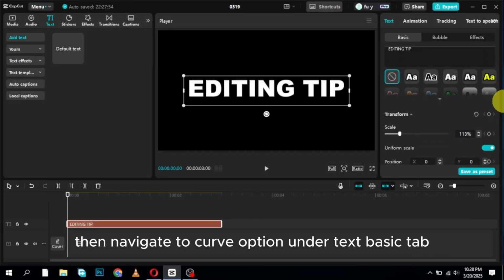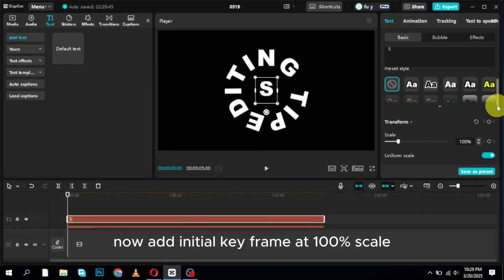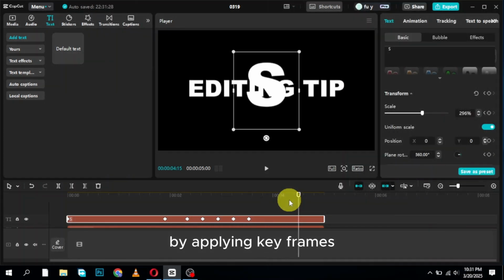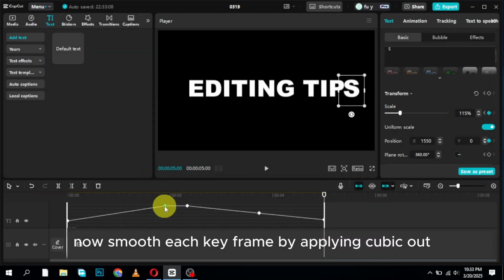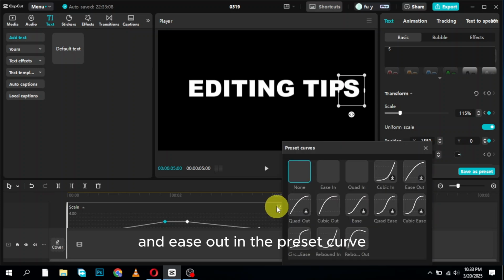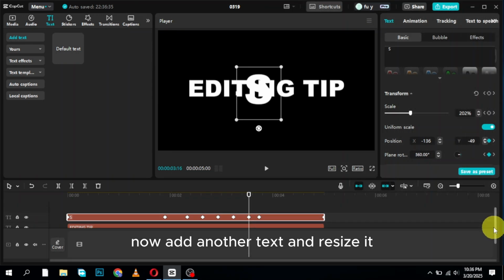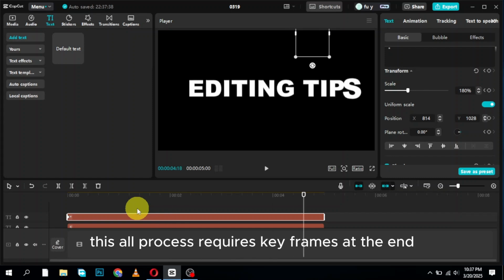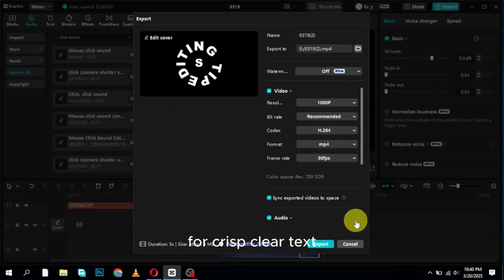Mind-Blowing Typography in CapCut PC | Create Stunning Text Effects!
Unlock the full potential of CapCut PC and learn how to create mind-blowing typography that will take your video edits to the next level! In this tutorial, I’ll show you step-by-step how to use keyframes, animations, effects, and more to design eye-catching text for your videos. Whether you’re a beginner or a pro, these tips will help you master typography in CapCut PC like a pro!

✨ What You’ll Learn:

How to use keyframes in CapCut PC for dynamic text movements.

Adding animations and effects to make your text pop.

Tips for choosing the perfect fonts and colors.

Syncing text with audio beats for a professional touch.

Advanced techniques like gradients, shadows, and 3D effects.

📂 Resources Used:

CapCut PC